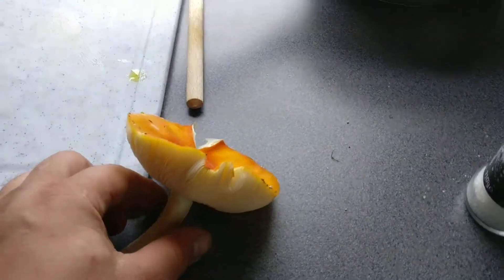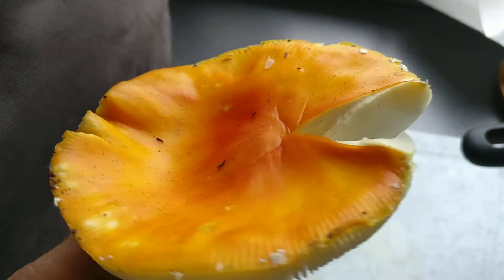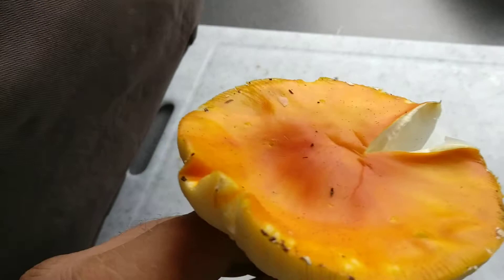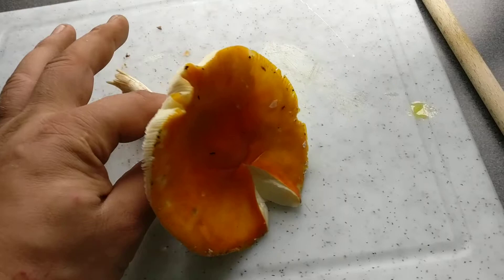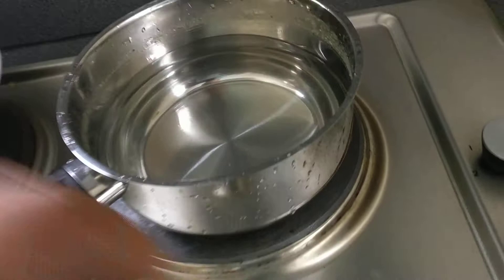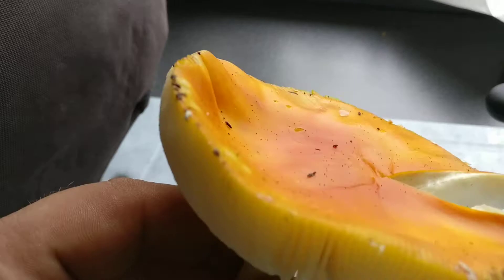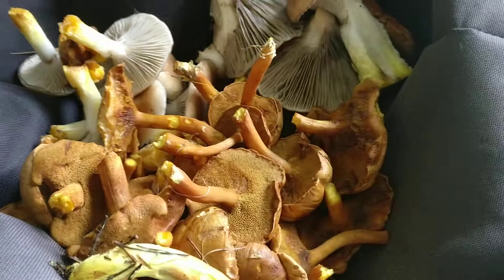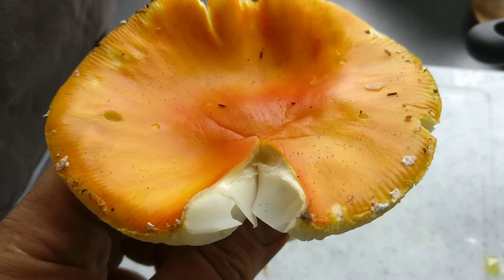Introduction to the Amanita muscaria - Fly Agaric has magical properties educational video